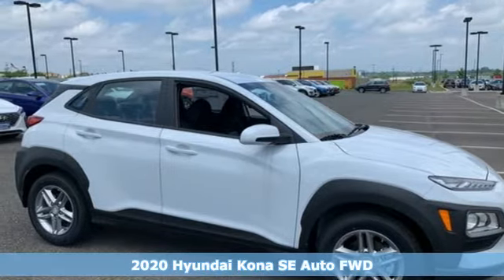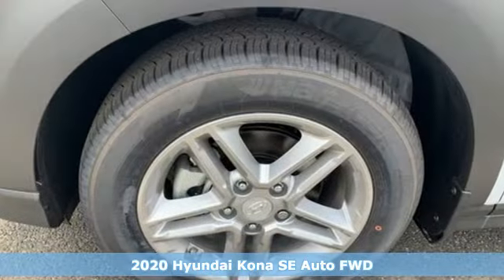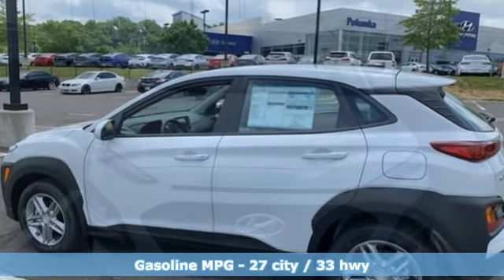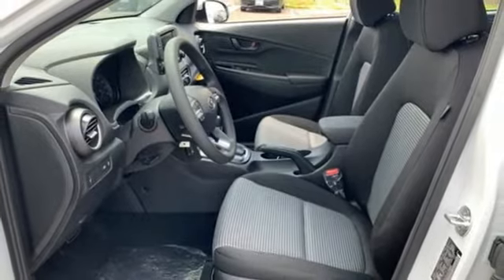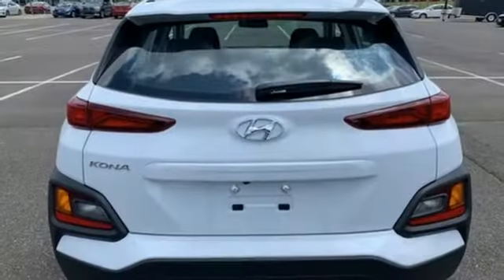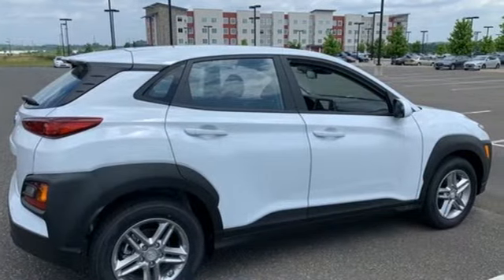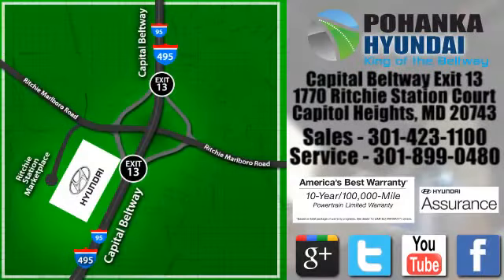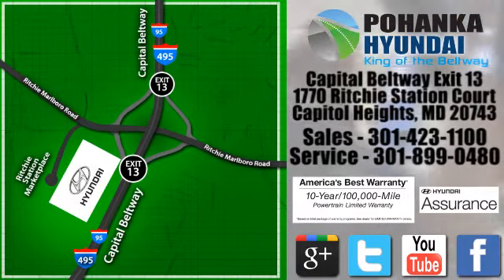New 2020 Hyundai Kona Capitol Heights MD Washington-DC, MD FLU518833 - SOLD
Year: 2020
Make: Hyundai
Model: Kona
Trim: SE
Engine: I4
Transmission: 6-Speed Automatic with Shiftronic
Color: White
Interior: Black
Stock #: FLU518833
VIN: KM8K12AA3LU518833
White 2020 Hyundai Kona 2020 Hyundai Kona SE FWD 6-Speed Automatic with Shiftronic I4brbrbrAwards:br * 2020 KBB.com 10 Coolest New Cars Under $20,000 * 2020 KBB.com Best Buy Awards Price includes: $2250 - Retail Bonus Cash. Exp. 06/30/2020

Address:
1770 Ritchie Station Court